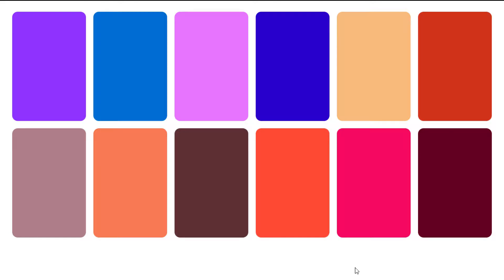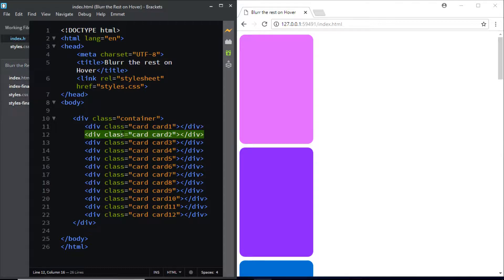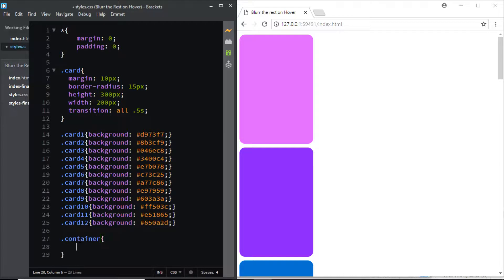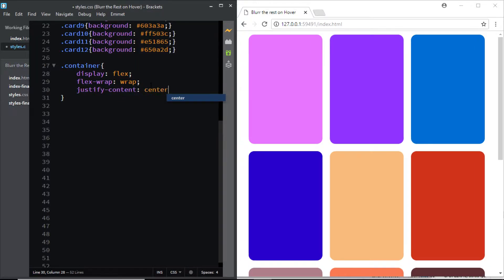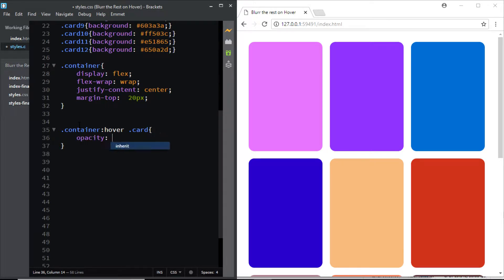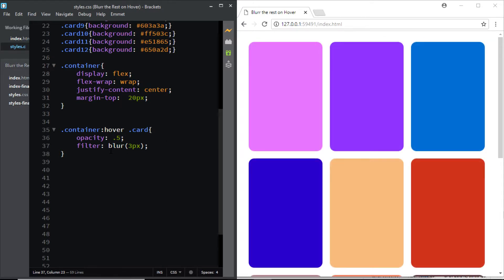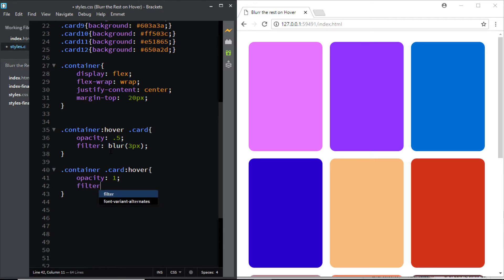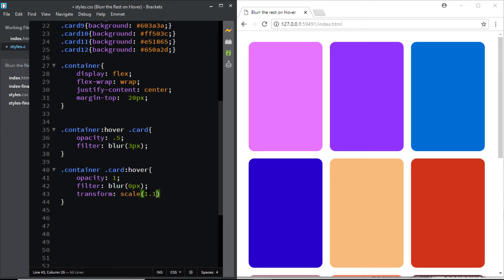Blur the Rest of the Elements on Hover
In this video,  let's create a simple effect that blurs out the rest of the elements on the page except the one that you are hovering over.